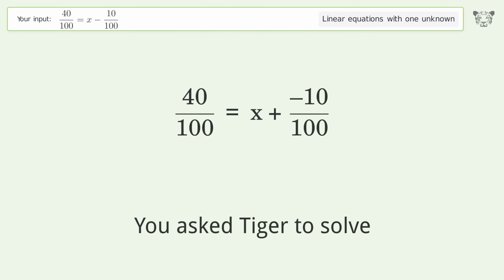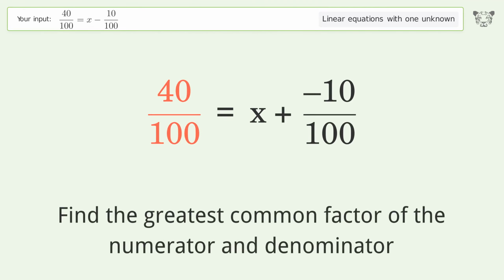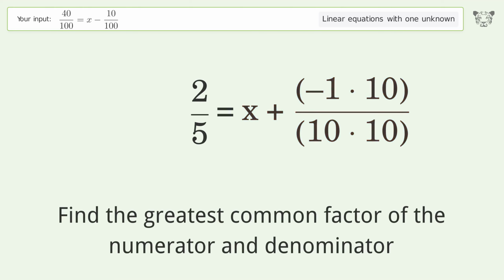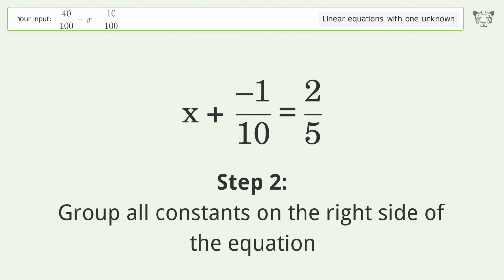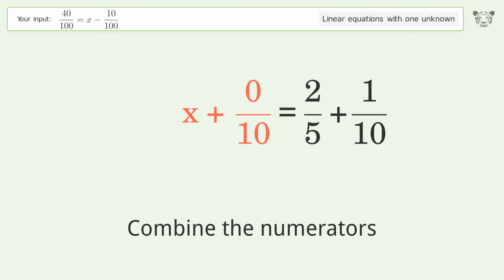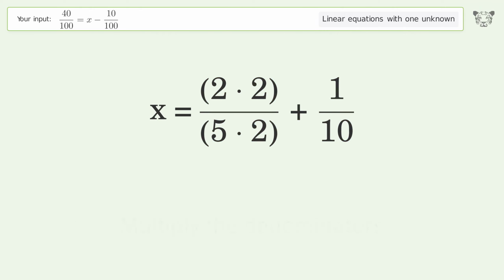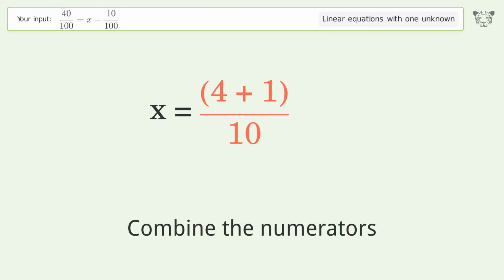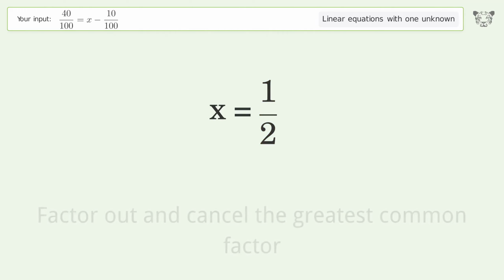Solve 40/100=x-10/100: Linear Equation Video Solution | Tiger Algebra